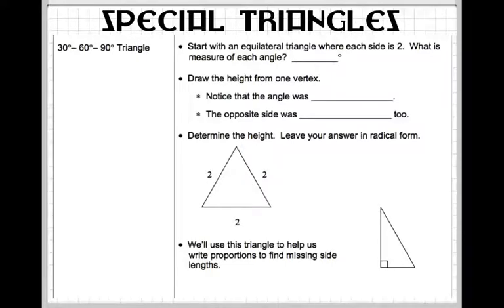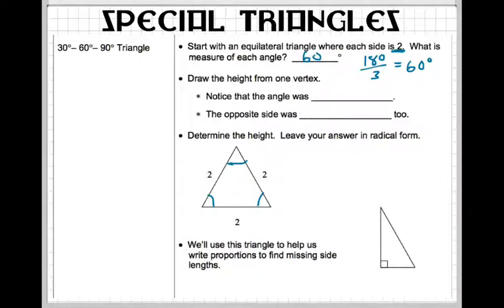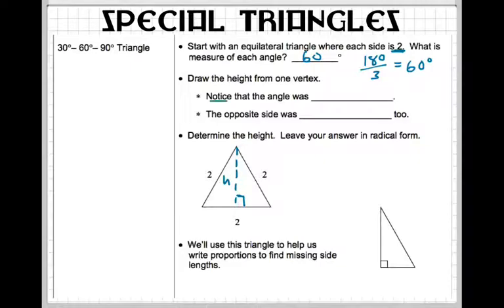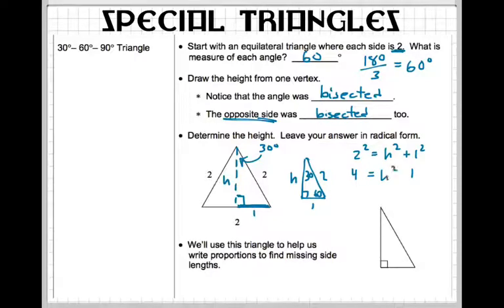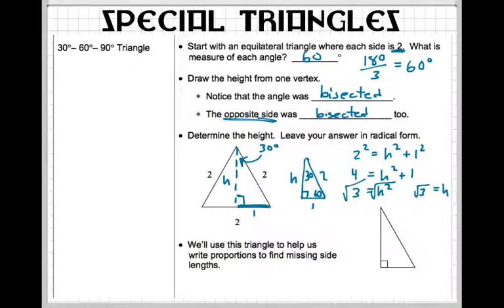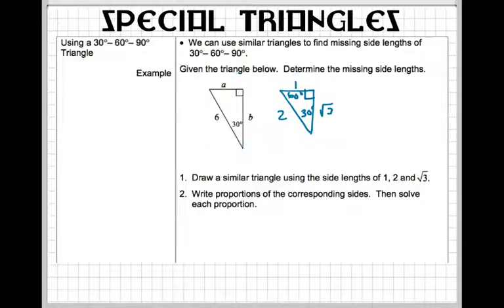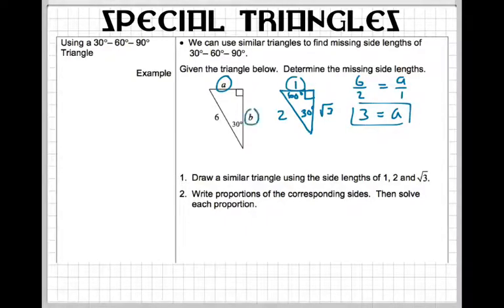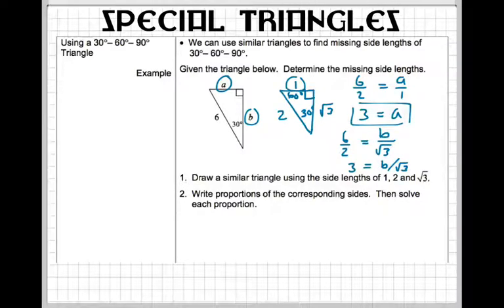30 60 90 Special Triangle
What is and how do you use a 30-60-90 triangle?